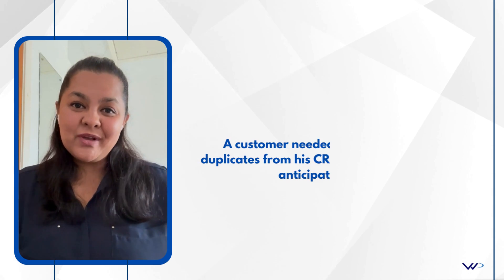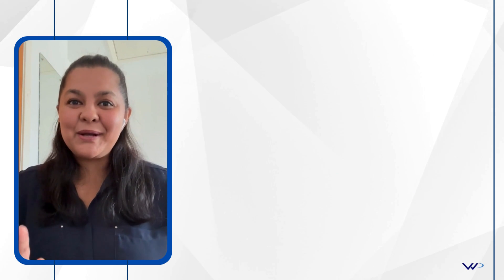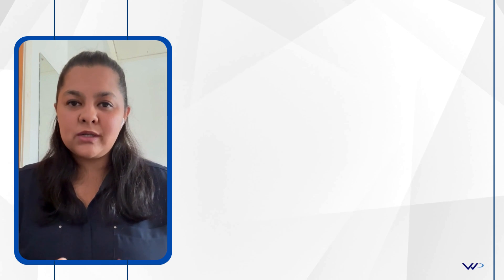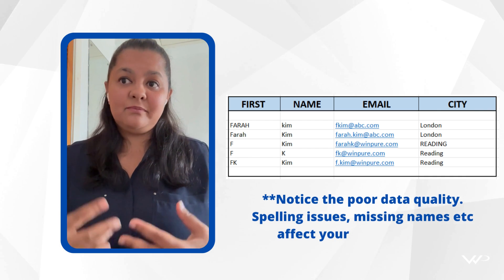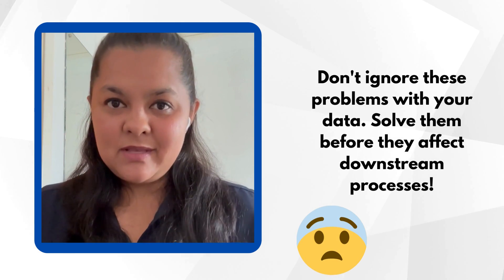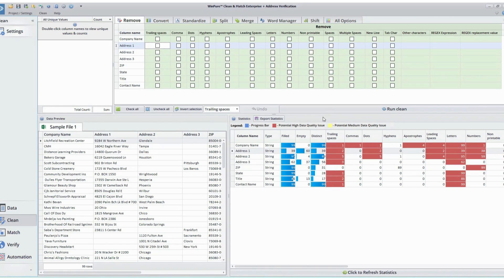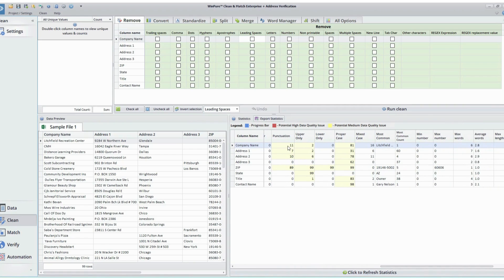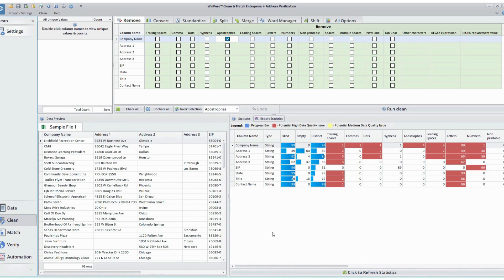CRM Data Cleansing Case Study: How a Client Discovered They Had Inflated Data! 😥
Ever had a case where your CRM data was inflated? Well, this case study might interest you. We had a client who thought they had 70,000 records, but when they used WinPure's data profiling options, they discovered they just had 32,000 working records!

Poor CRM data is already a challenge, but when the numbers you think you have does not match reality - it's a bigger problem. This client had to reassess their business and processes to identify what went wrong.

Don't shy away from discovering the truth about your data. Use a solution like WinPure to find out if you have inflated numbers and if you do, fix it ASAP before it affects your downstream applications and processes.